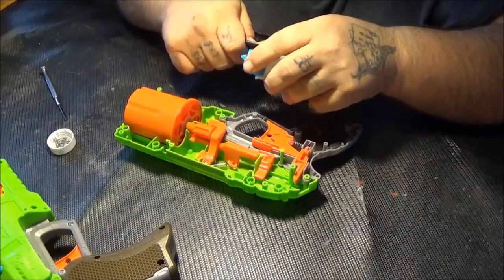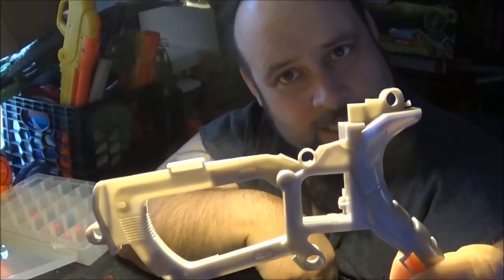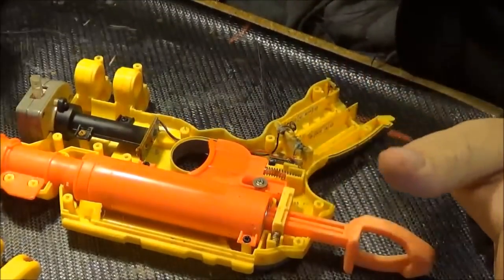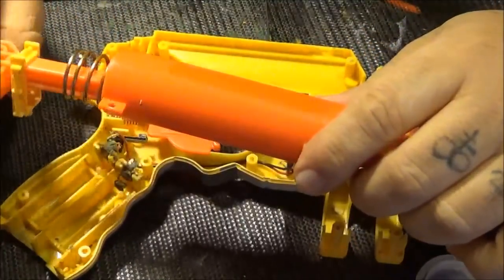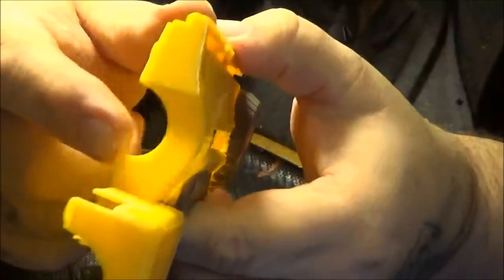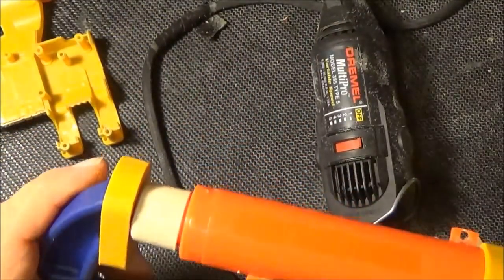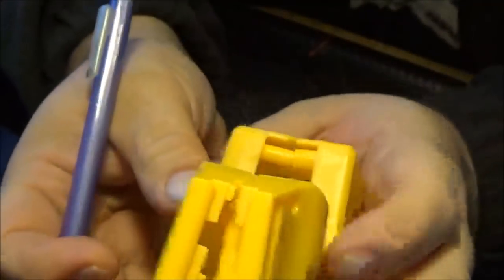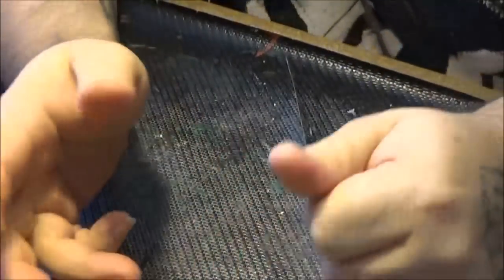End War 2017 Build: Part One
As something extra for End War 2017, I did a secret give-a-way in the bags of candy I gave out. Problem was half way though I changed my mind o the blaster and went completely with something else.

!FAN MAIL!
Clownie Nerf
Middletown, PA. 17057

More of me for your social media itch. perhaps you should see a doctor about that?

Special thanks to Oz's Nerf Word for the opening logo and Nerfer Ryan for the sweat Mark Hamill joker laugh. Wounderfull Banner art made by the one and only Nerfnstein, my nerfy BBF